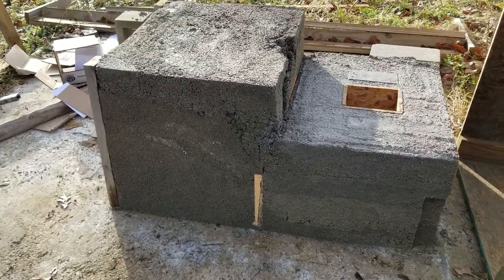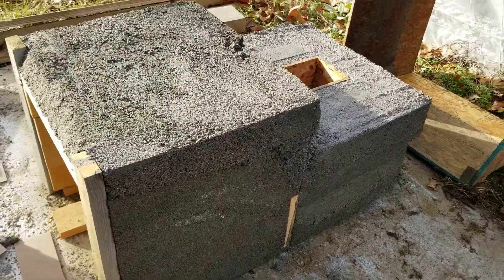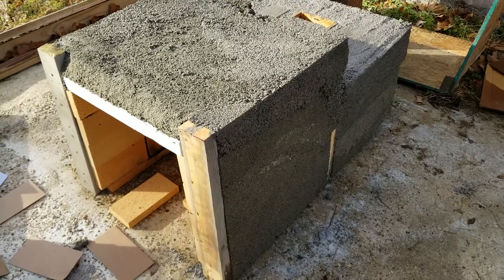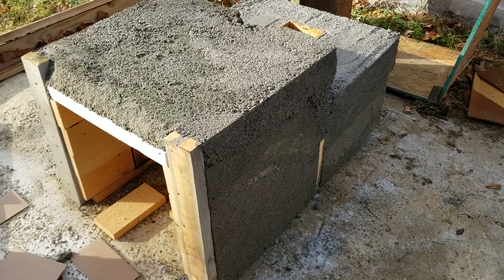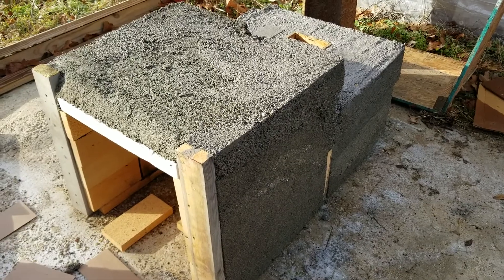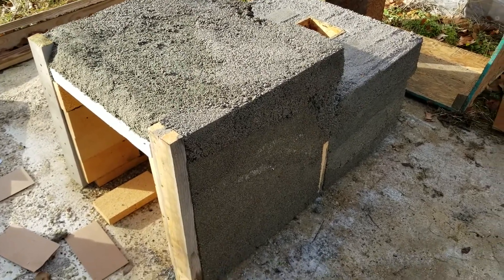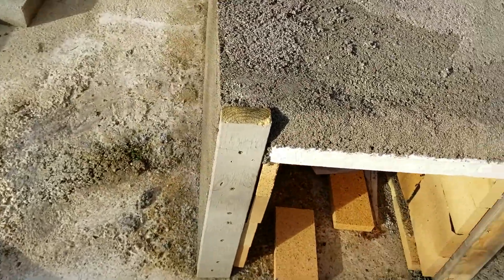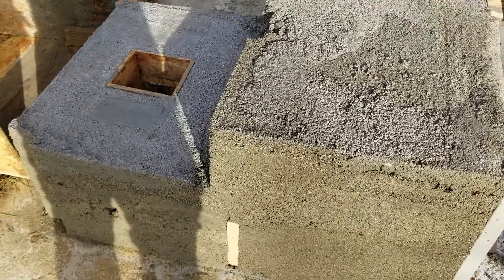Rocket Mass water heater part 4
This is part 4 of the rocket mass water heater. This is constructed using 2" insulated ceramic panel and 2700 degree firebrick. The masonry is 6 parts perlite and 6 parts vermiculite and 2 parts portland cement.